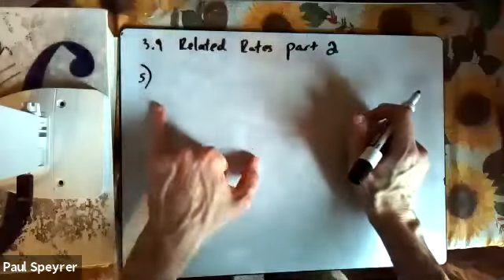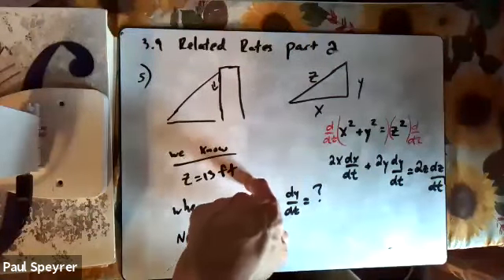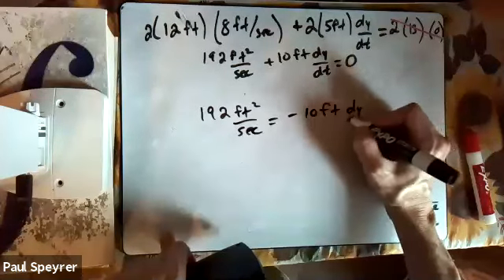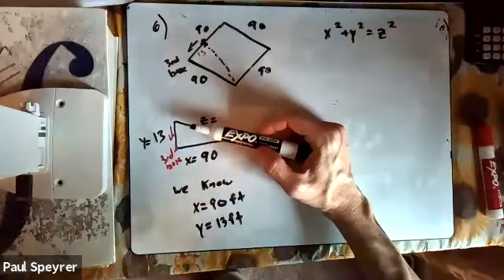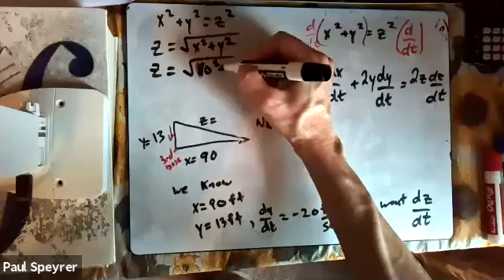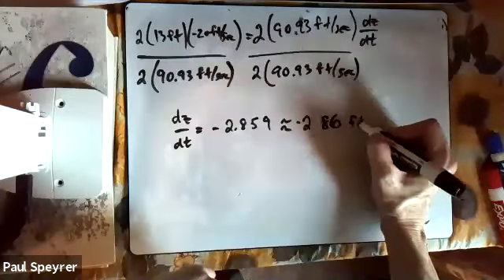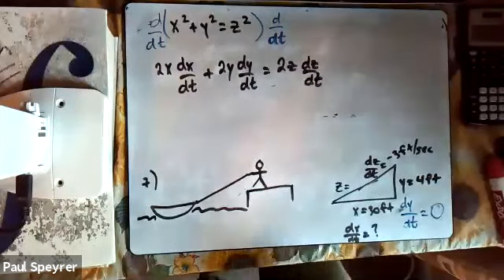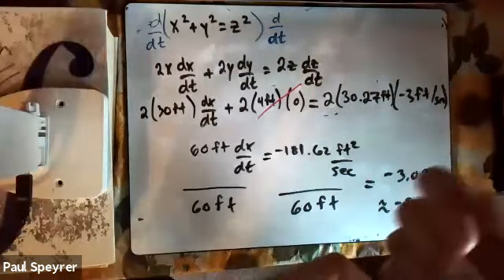3.10 Related Rates Part 2